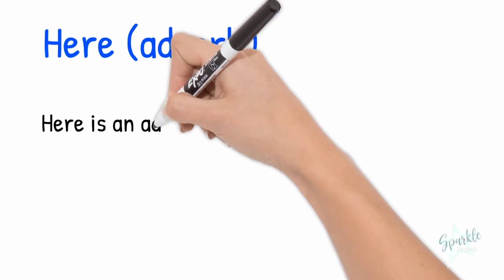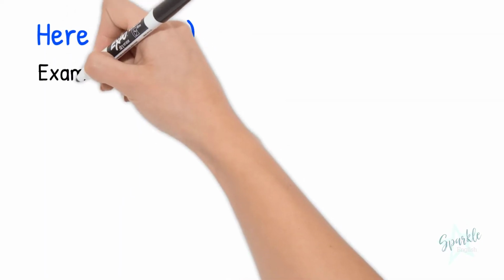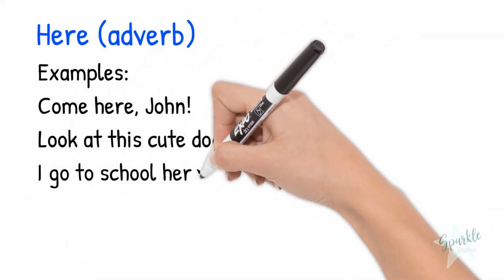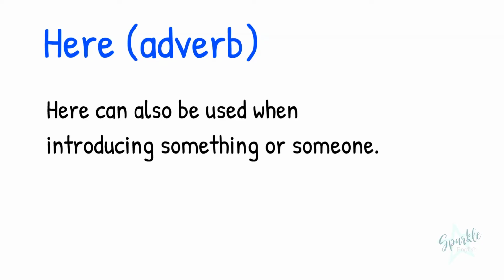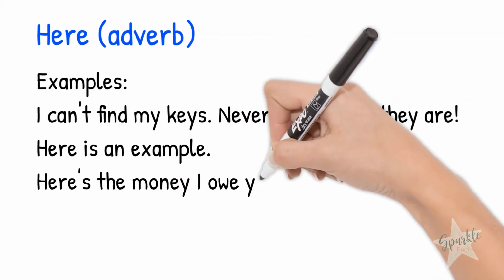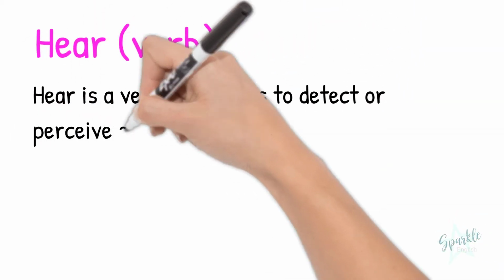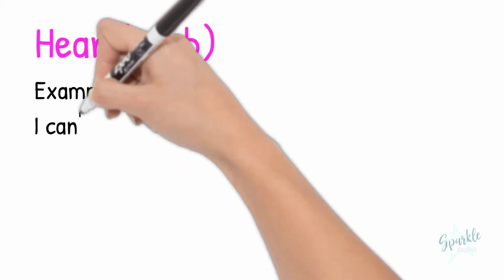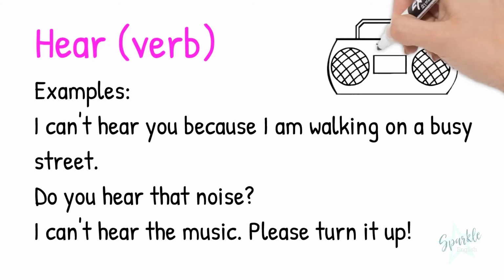Here or Hear: What is the Difference? | ESL Homophones Mini Lesson | Commonly Confused English Words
What is the difference between here and hear in English? How do you pronounce these words? How can you use them in a sentence correctly? In this ESL mini lesson, you'll learn how to use here and hear correctly and improve your English spelling and grammar skills. Master two very commonly confused words in English!